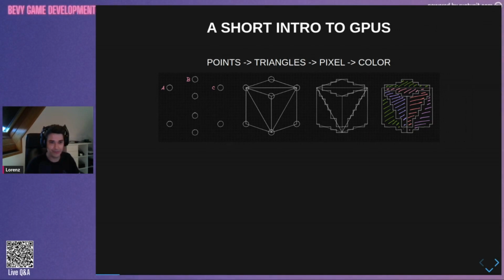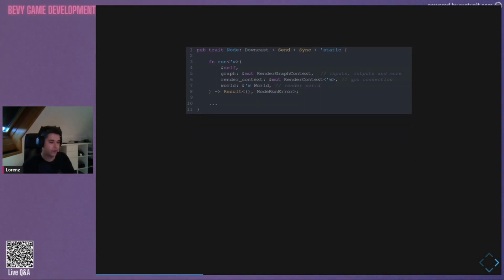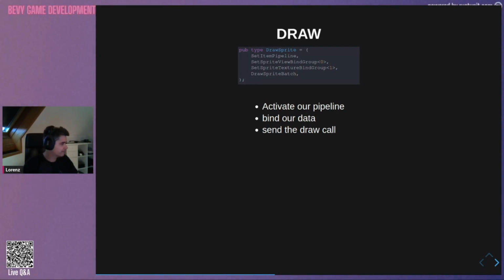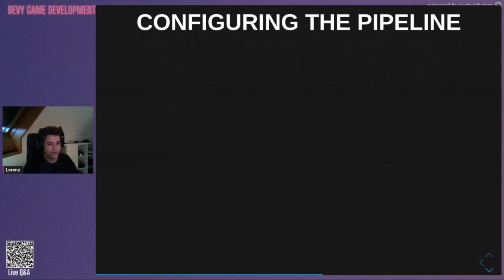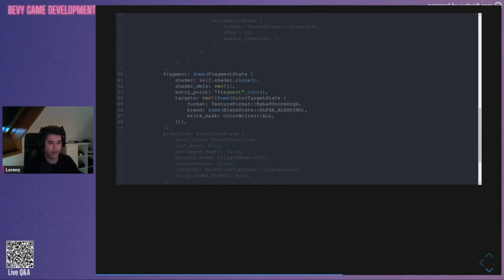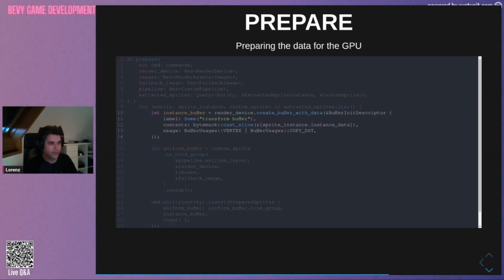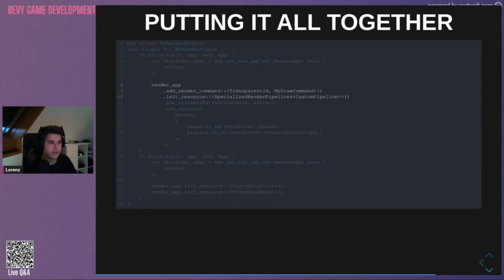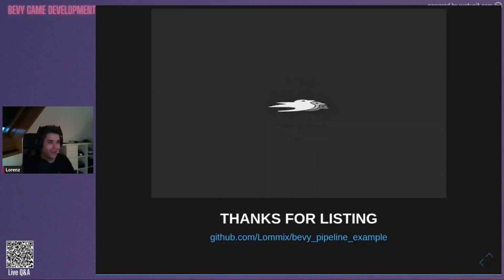Bevy Meetup#4 - Lorenz - Hooking into the Bevy Rendering Pipeline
00:00 Intro
00:42 Hooking into the Bevy Rendering Pipeline
39:29 Q&A